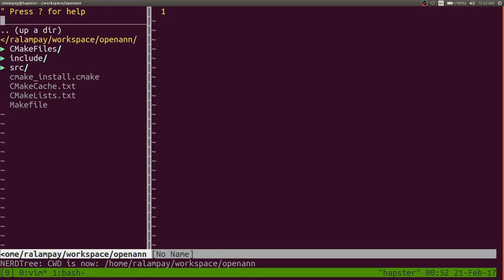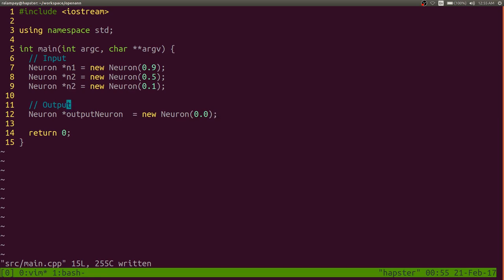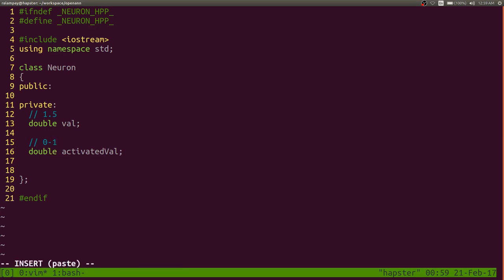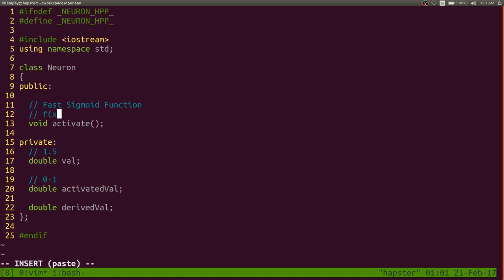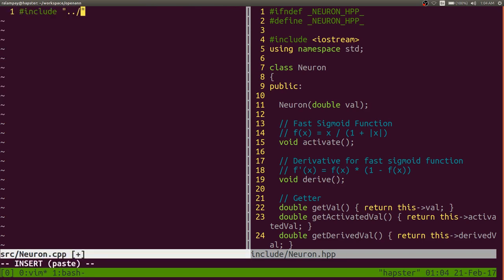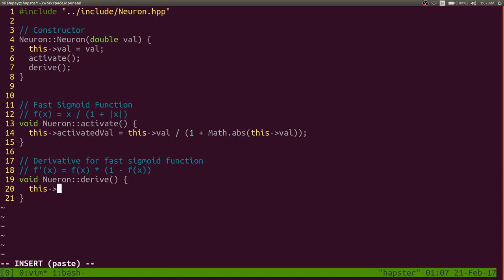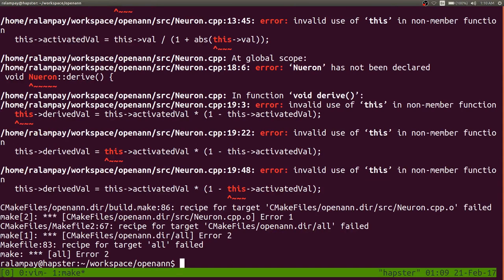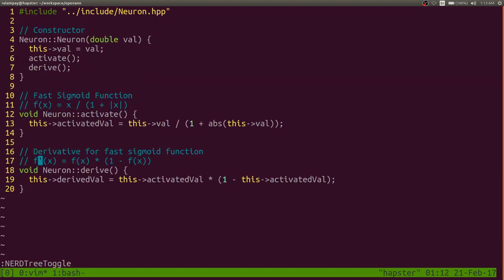Live Coding 2 0 Neural Network in C Intro Neuron